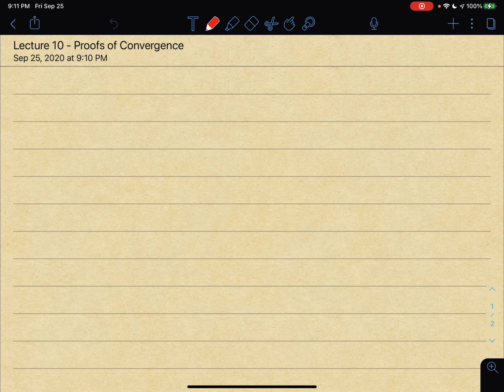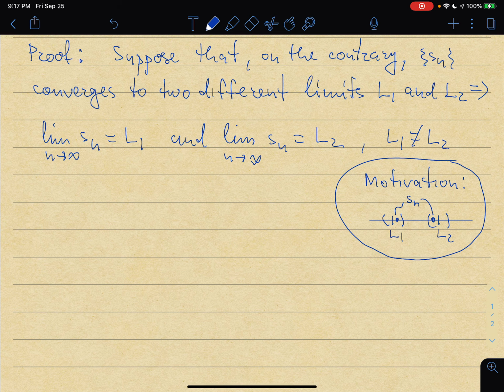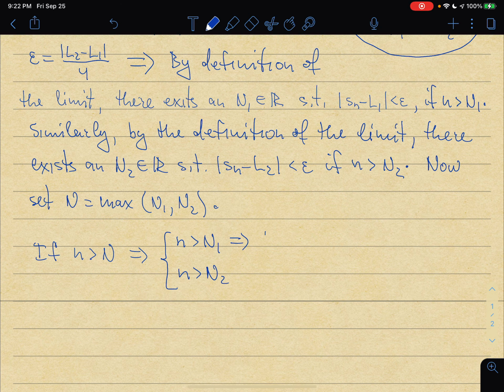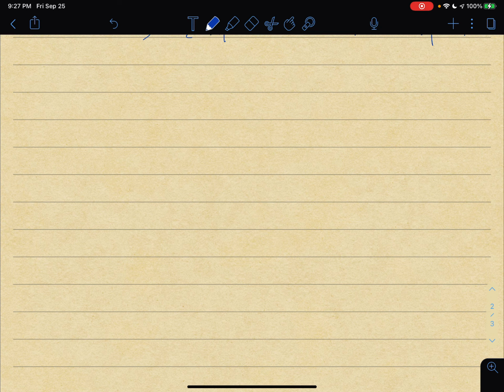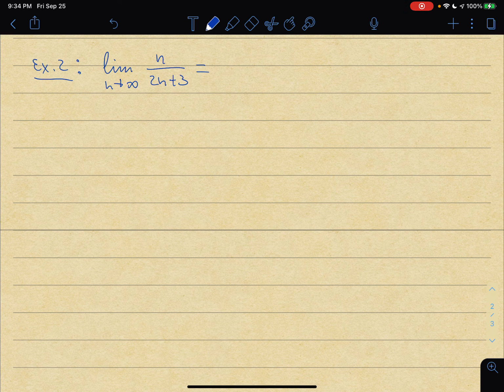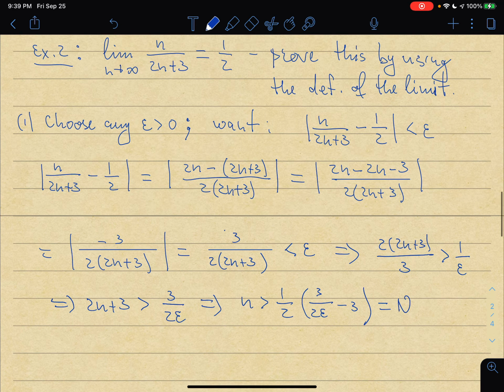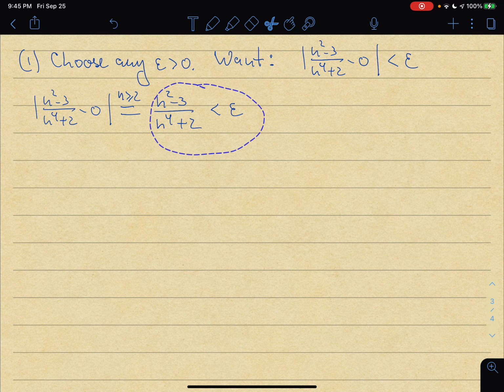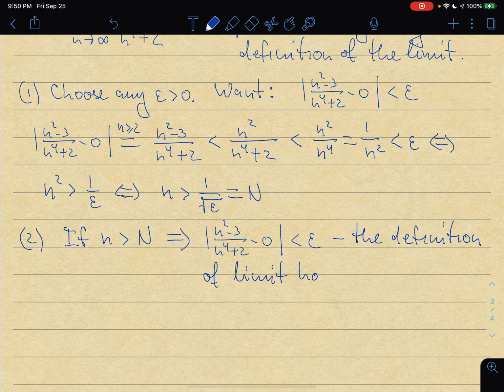Lecture 10 - Proofs of Convergence